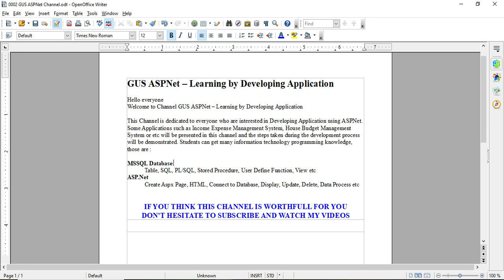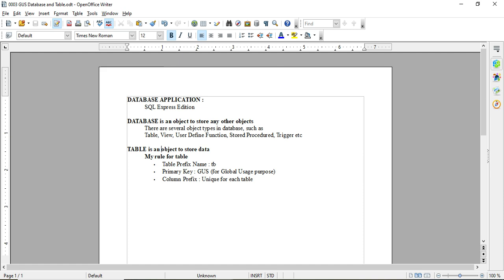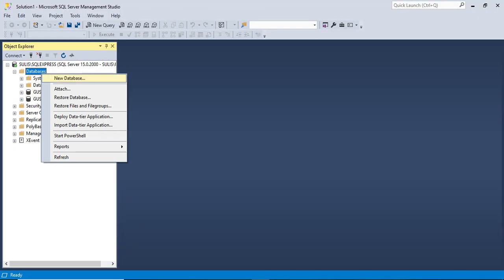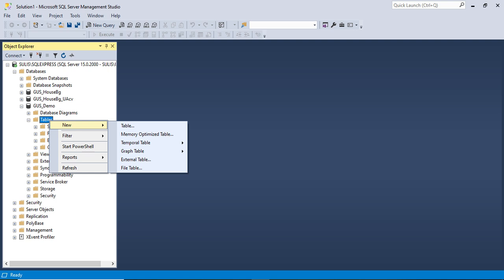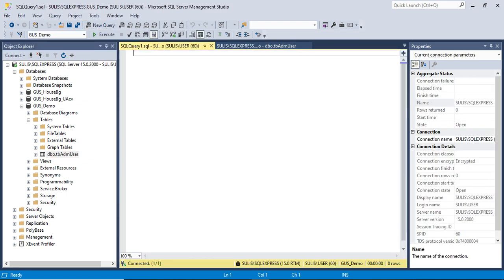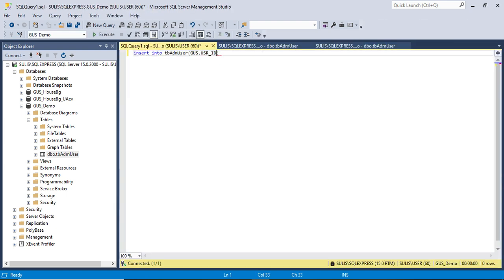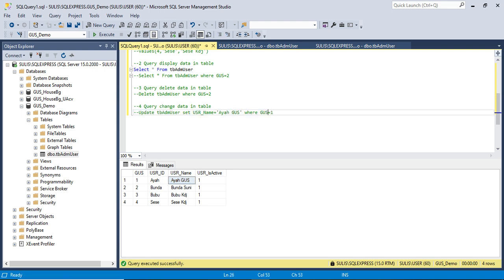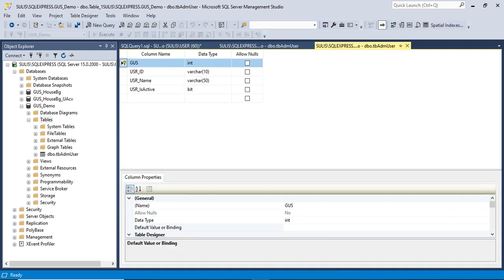MSSQL 0001 Database and Table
Create Database
Create Table
Insert Data, Update Data, Delete Data and Display Data